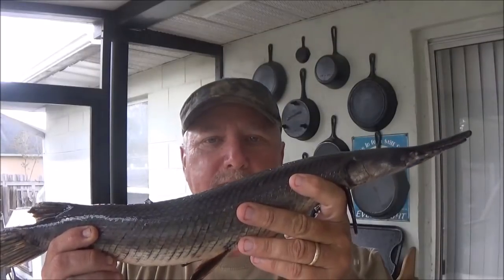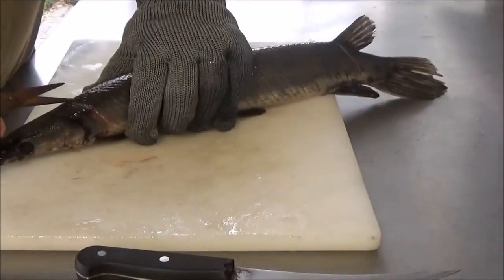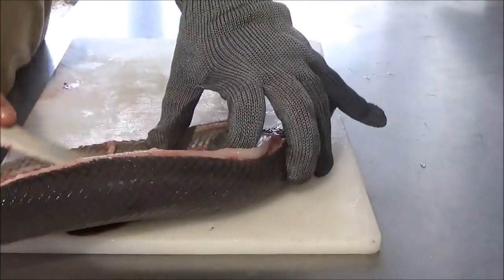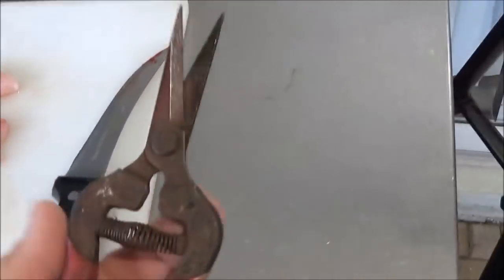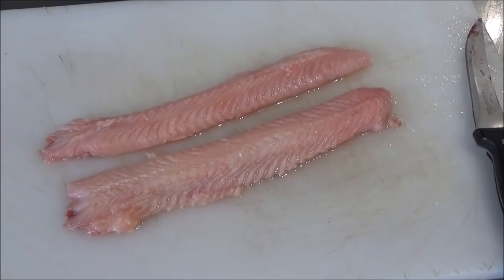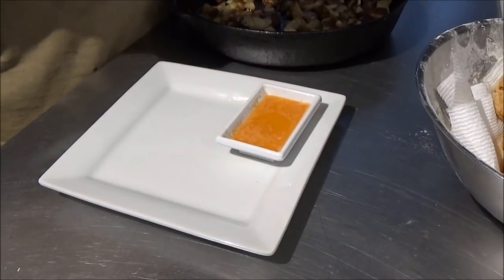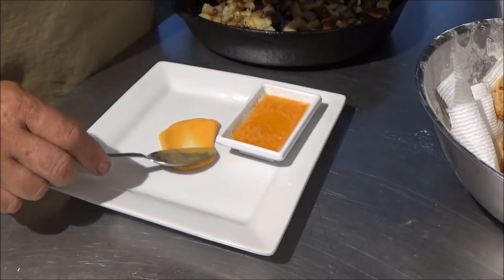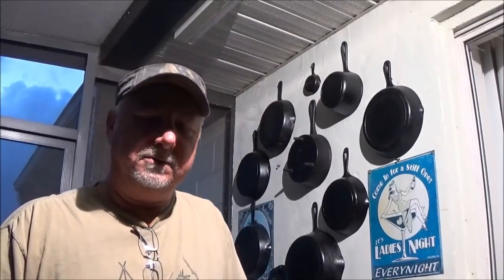How to Clean and Cook a Gar Trash Fish or Treasure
Join us as we show you how to Clean and Cook a Gar.  My first time every cleaning, cooking and eating a gar.  I was very Surprised.